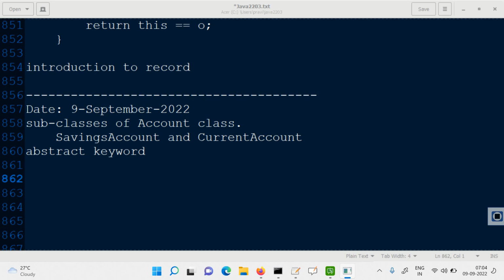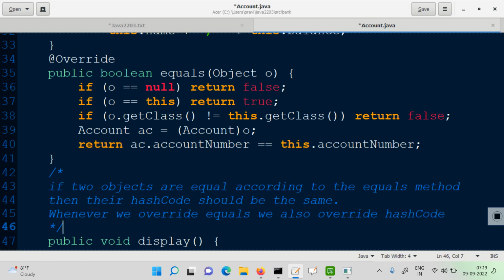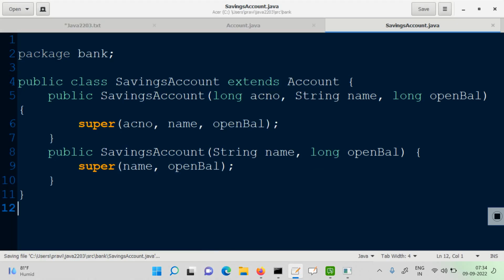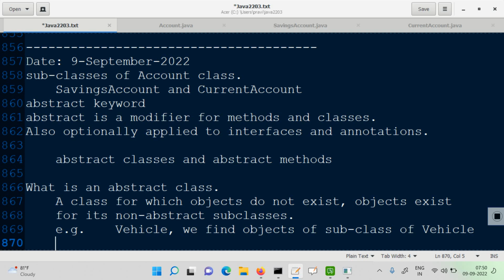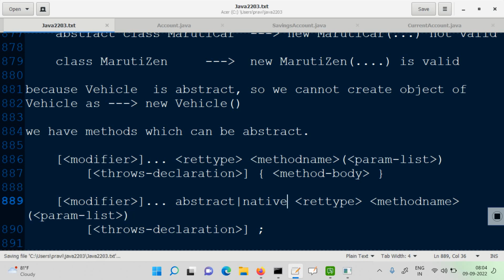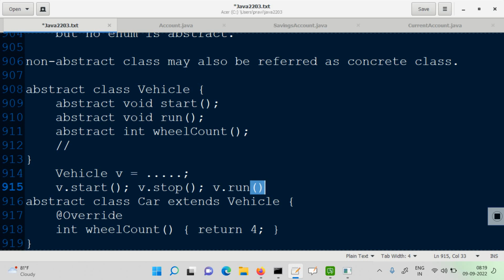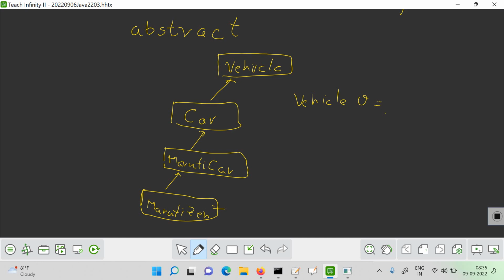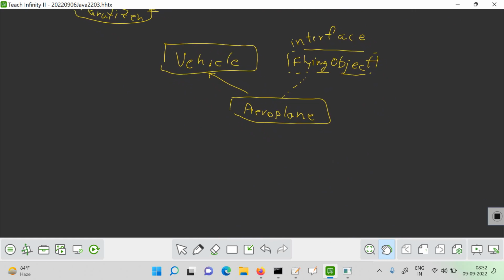20220909MorningBatch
Recording of session on 9th September 2022,
Covers keyword abstract, abstract classes and methods.